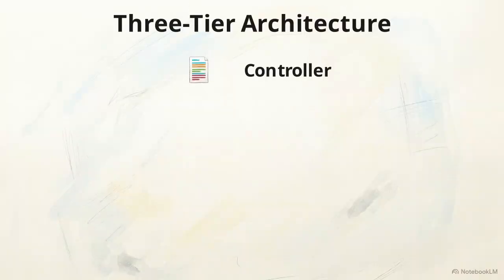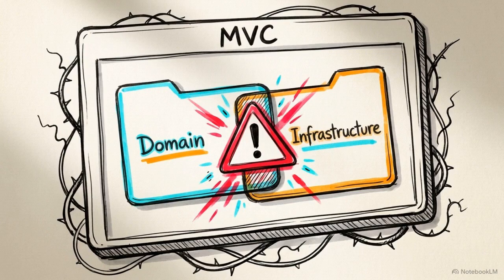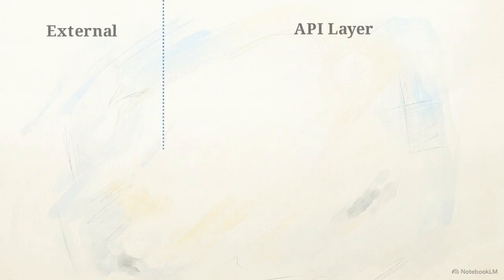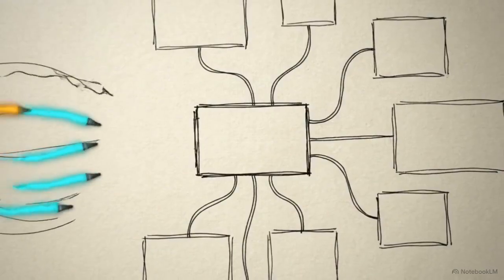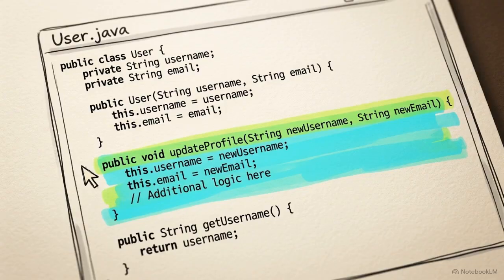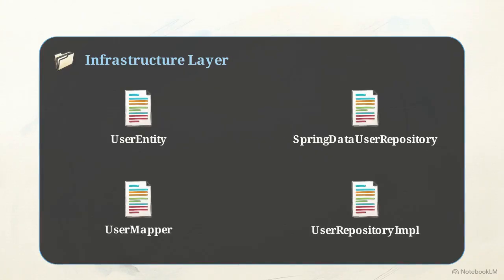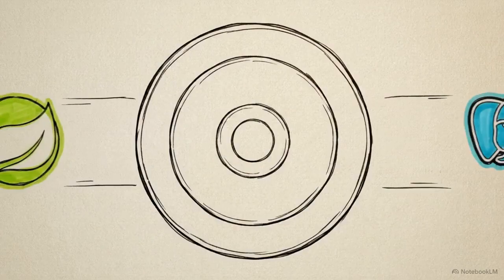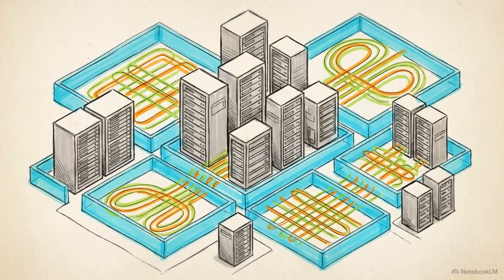Anatomy of a Clean Request: Escaping the JpaRepository Trap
A quick and fun NotebookLM-generated explanation of Spring Boot project structure.

This video breaks down how a simple Spring Boot project can grow from:

Controller → Service → Repository

into a cleaner structure like:

API → Application → Domain → Infrastructure

It also gives a simple look at Modular Monolith, Clean Architecture, and why the domain layer should not depend too much on JPA or database details.

Nothing too scary — just backend architecture explained in a simple and friendly way 🚀

Created with NotebookLM for learning purposes.